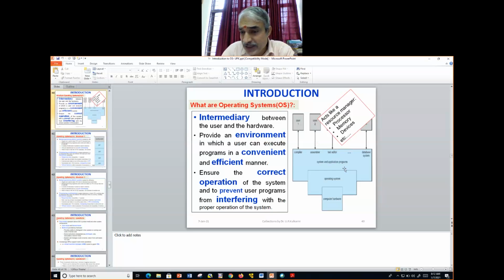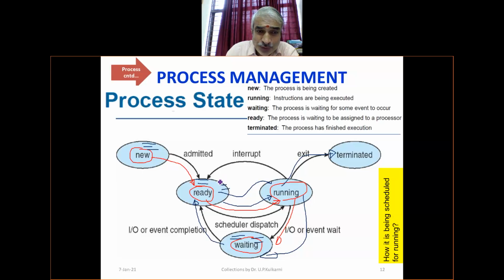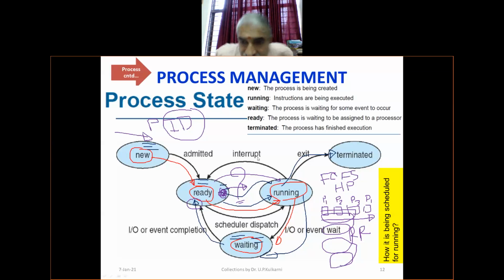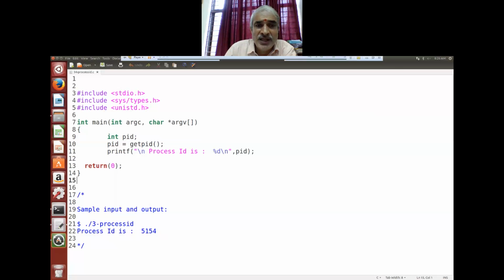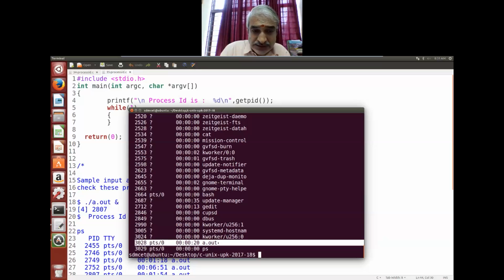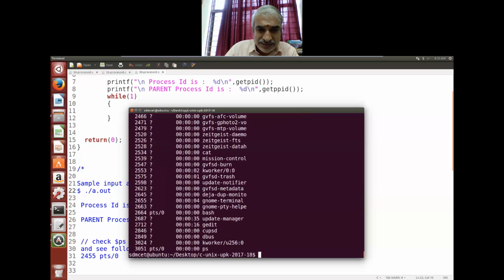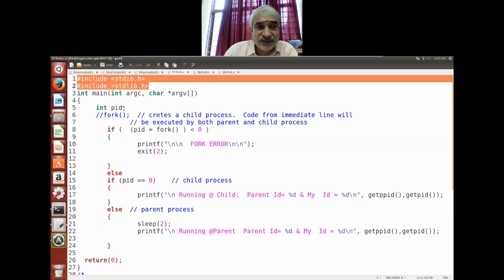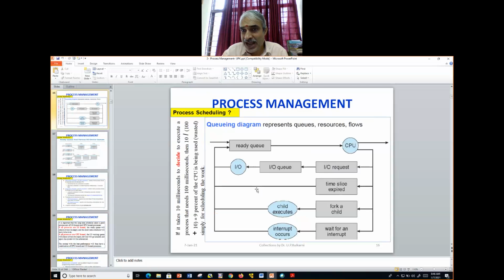UNIX Lateral 2 7 1 2021